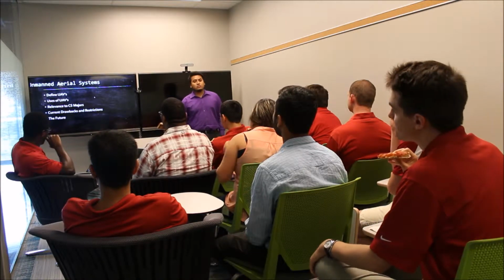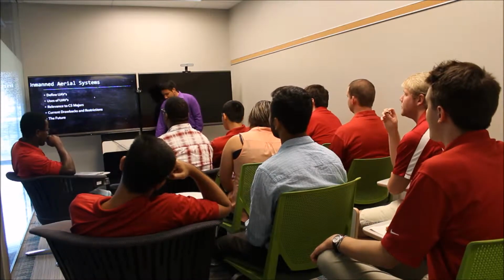Unmanned Aerial Vehicle